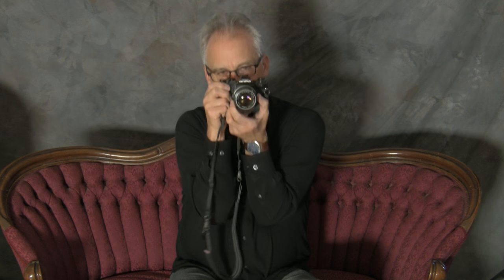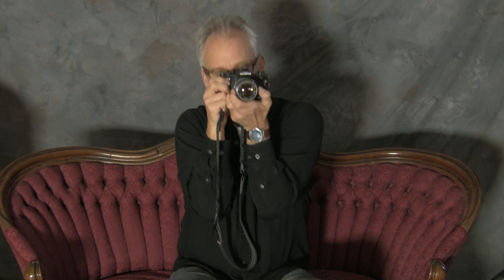WAJDA PHOTO - Gear Talk: Olympus OM-3